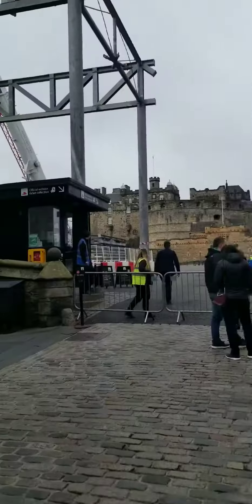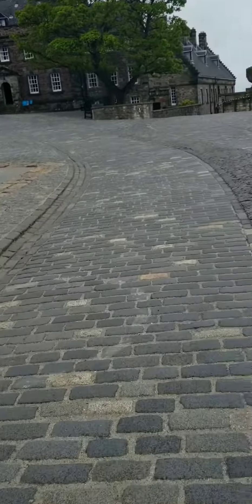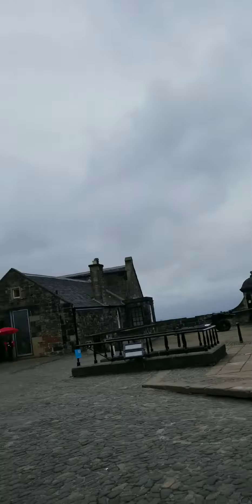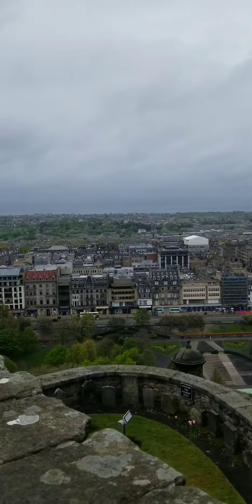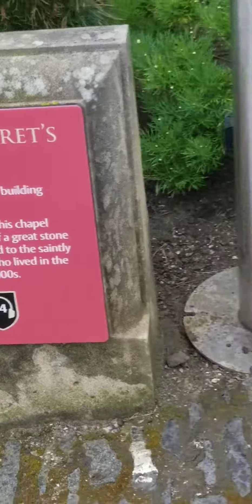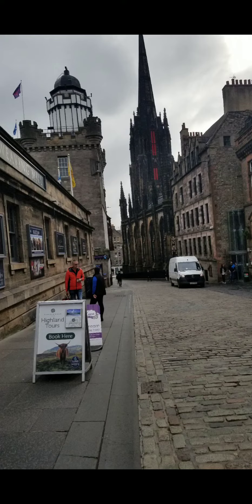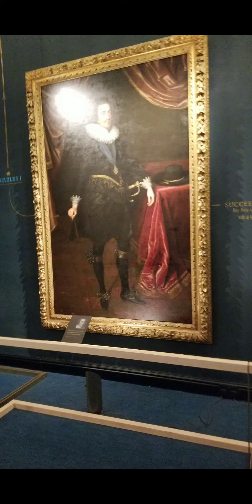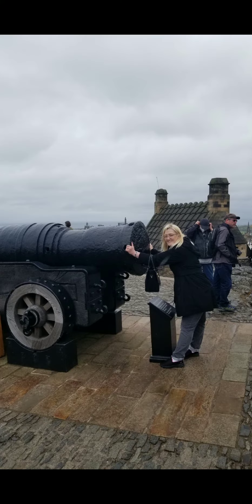Come visit Edinburgh Castle with me.